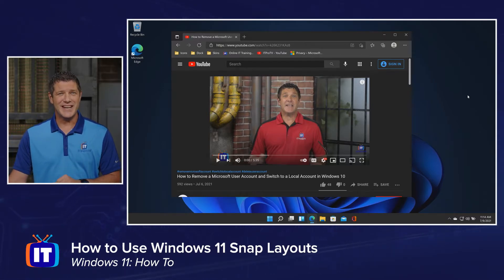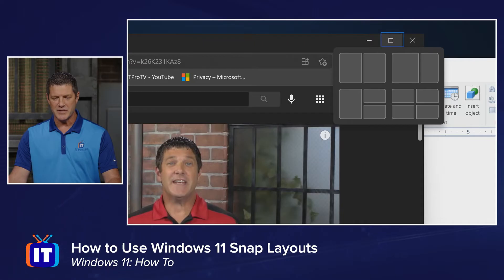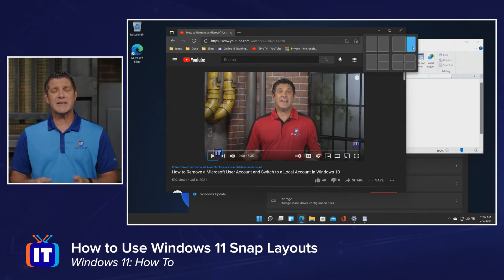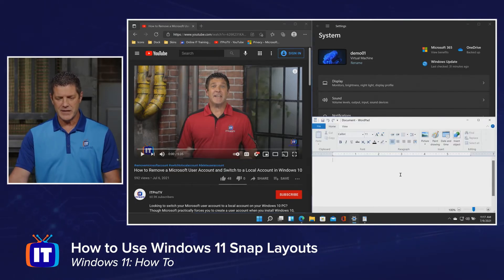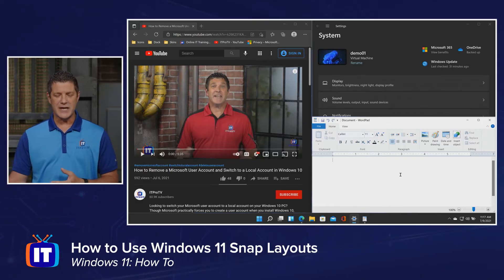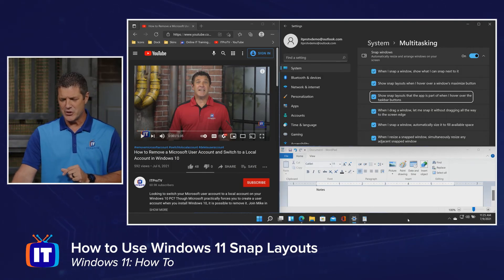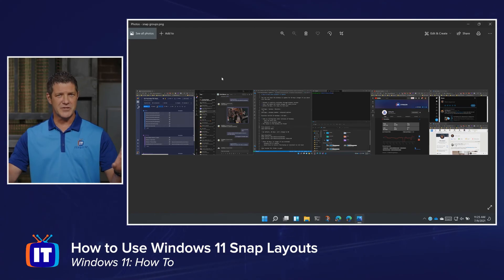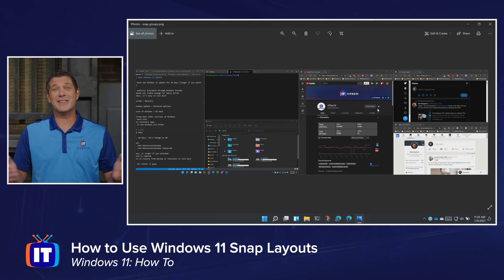How to Use Windows 11 Snap Layouts and Groups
Do you use multiple applications, desktops, or virtual machines during your workday? Windows 11 Snap Layouts facilitate the ease of handling multiple Windows simultaneously. Join Mike in this video to learn how you can begin using this new feature today.

To disable or enable Snap Layout on Windows 11, follow these steps:
1. Open the Windows Settings.
2. Select System
3. Go to Multitasking.
4. Turn on the Show snap layouts when I hover over a window’s maximize button box.

Looking for more Microsoft training? Start learning today with ITProTV